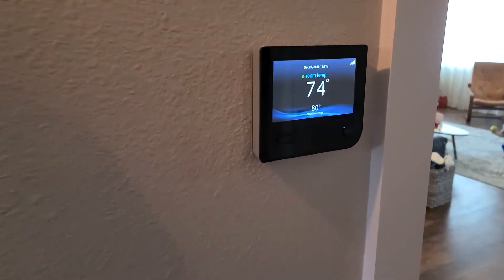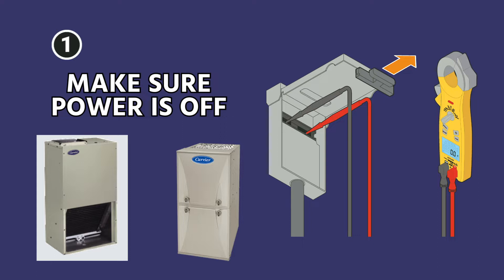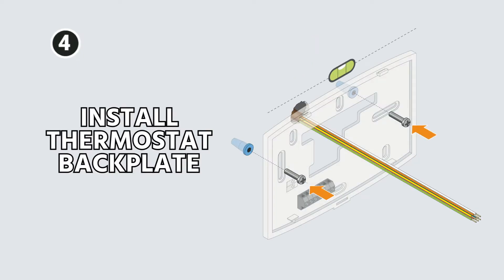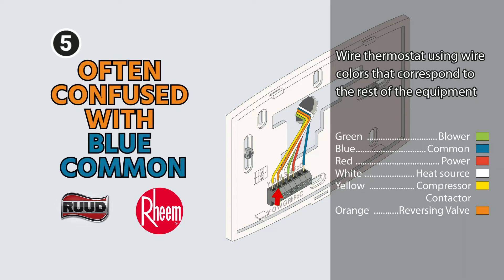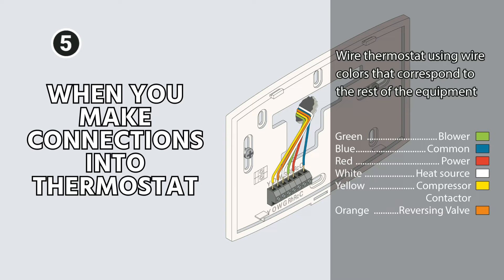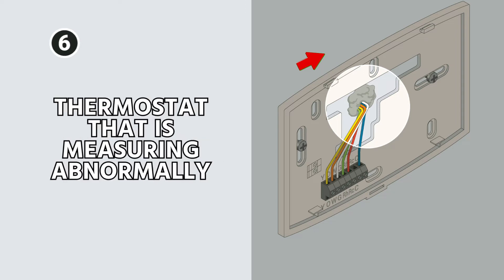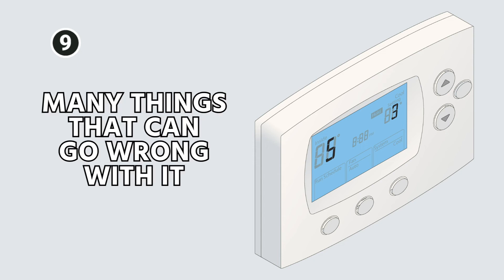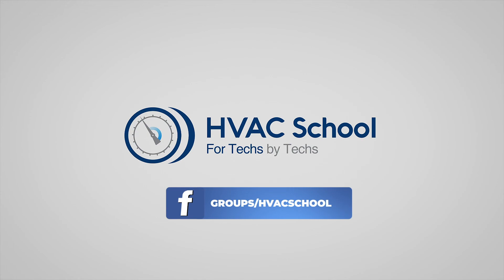How to Install a Thermostat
Bryan is back with the a short guide of How to Install a Thermostat. In this video Bryan covers Carrier, Ecobee, Nest, Honeywell equipment/thermostats, tips for how to wire the thermostat, avoiding blowing a fuse and more.